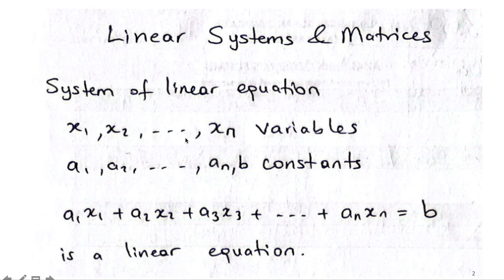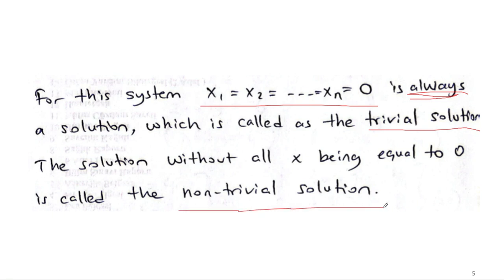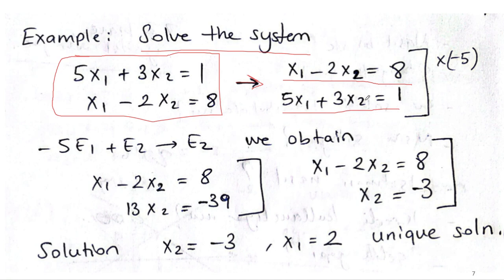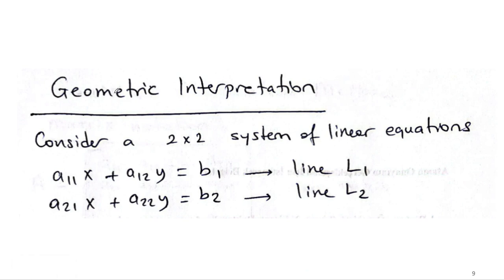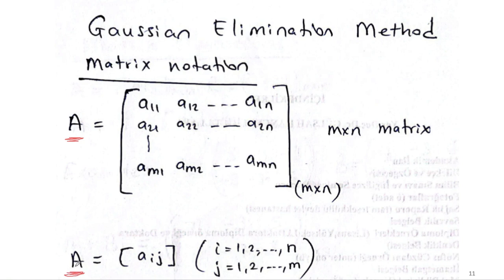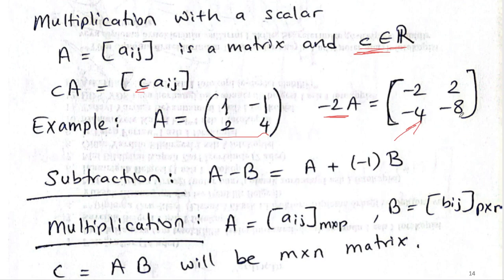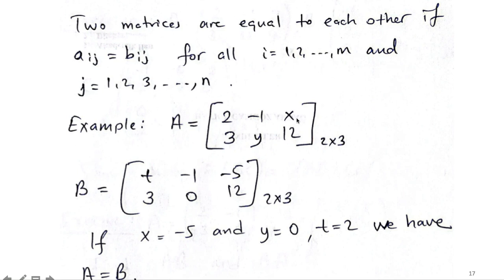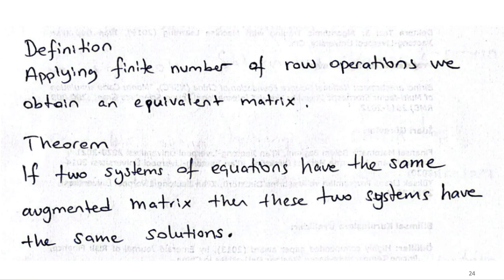linear algebra p1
Engineering mathematics linear algebra and matrices